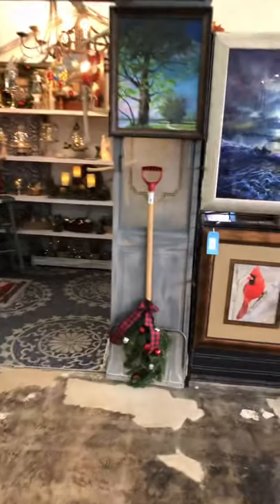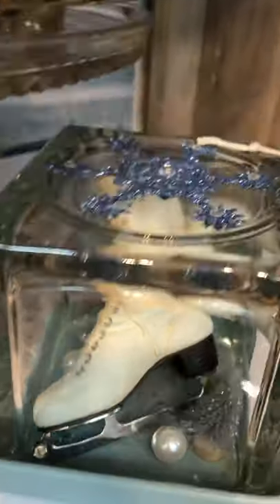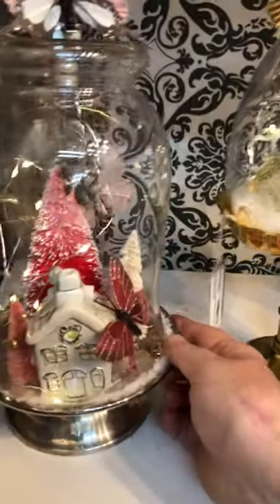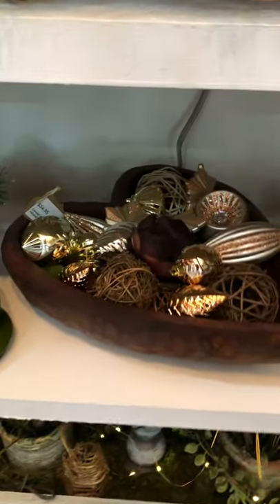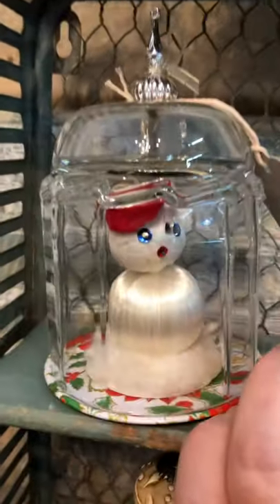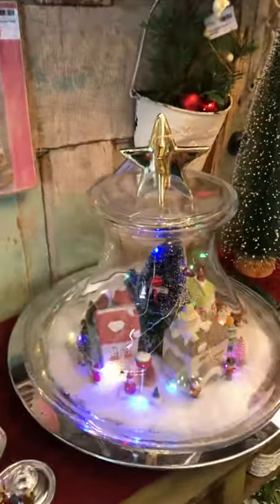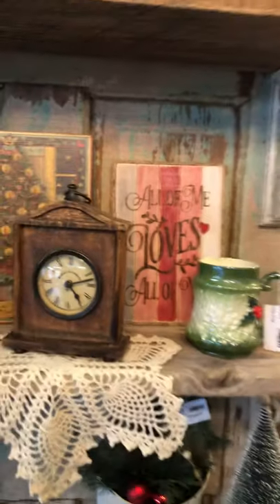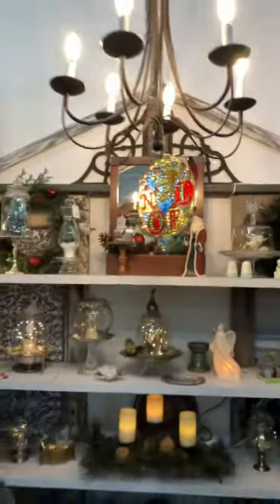Floatbridge 2021 Christmas Booth Revamp at Muskegon Market & Mercantile